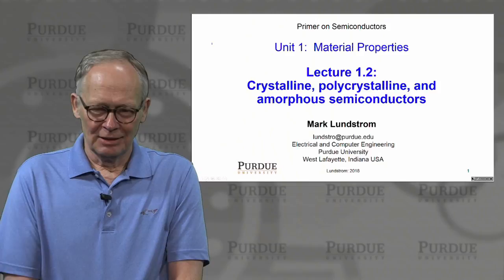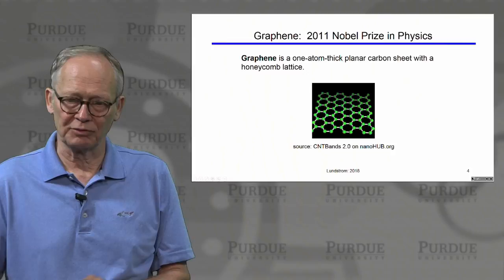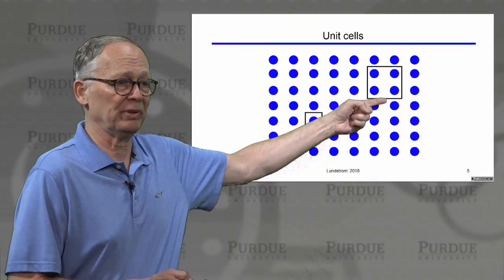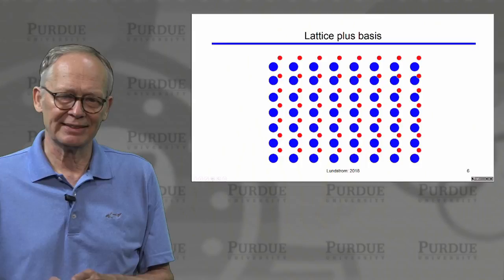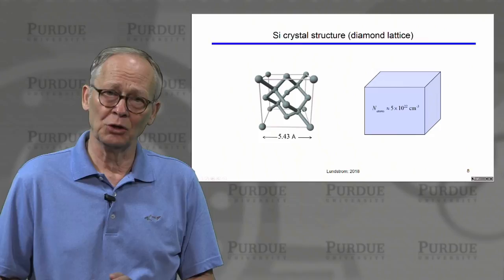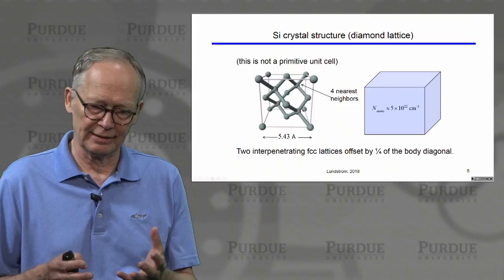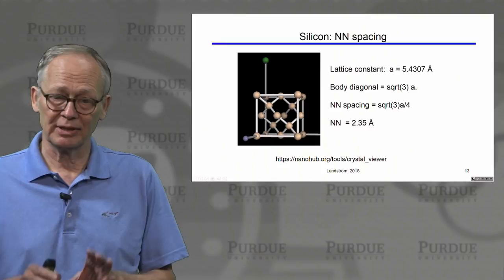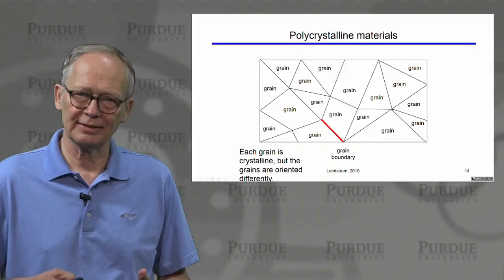ECE Purdue Semiconductor Fundamentals L1.2: Materials Properties - Crystalline, Polycrystalline...